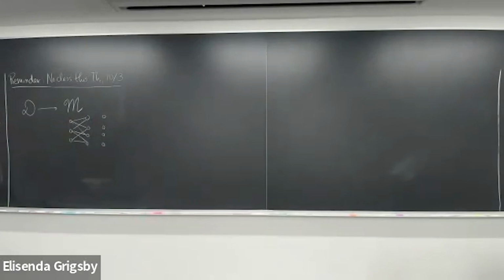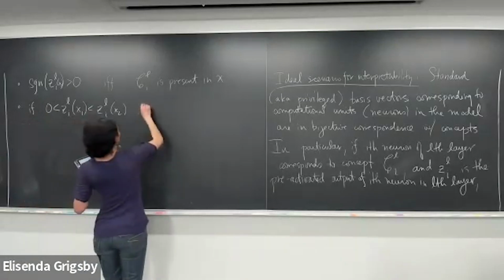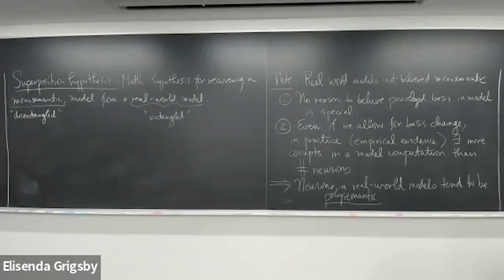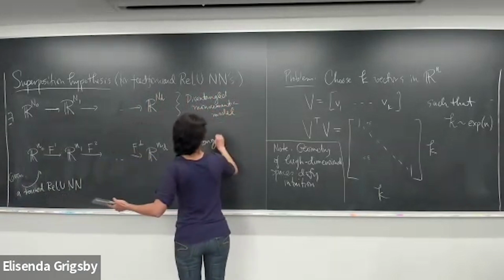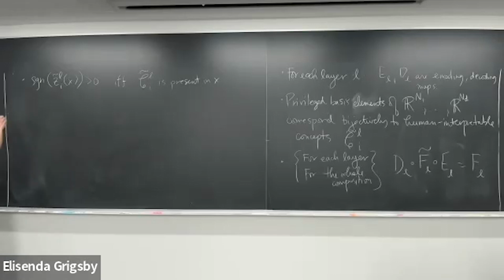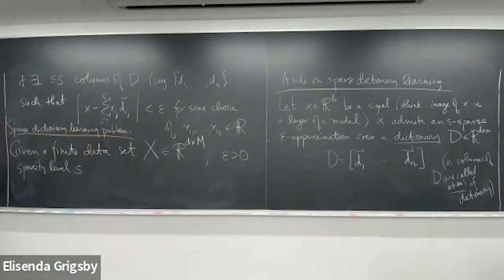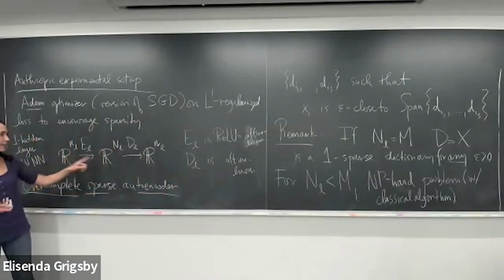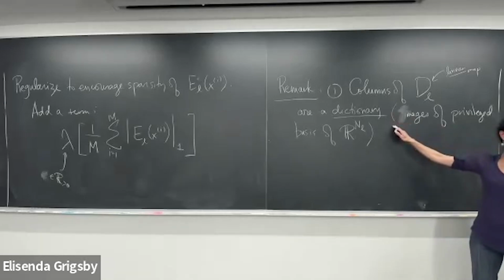Deep Learning 10/1/2024